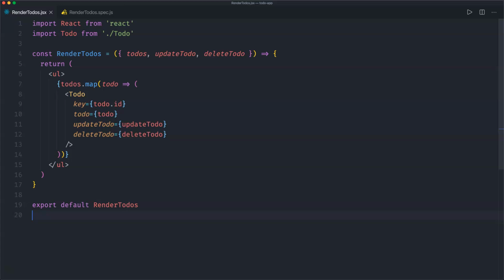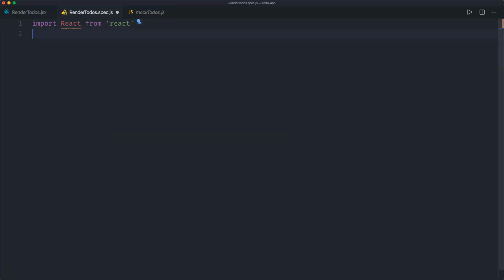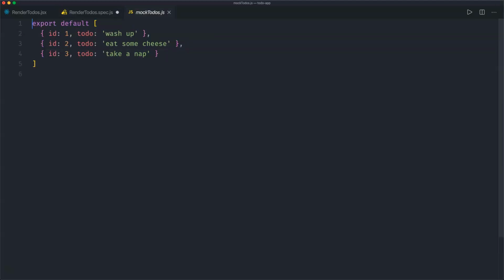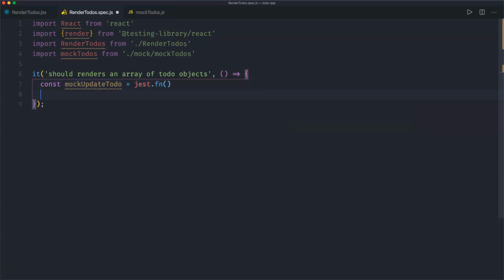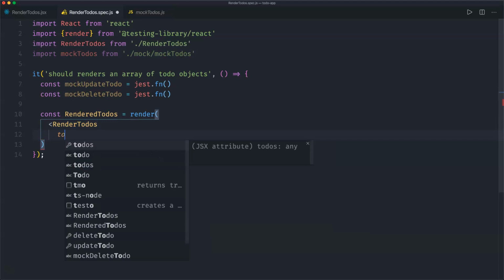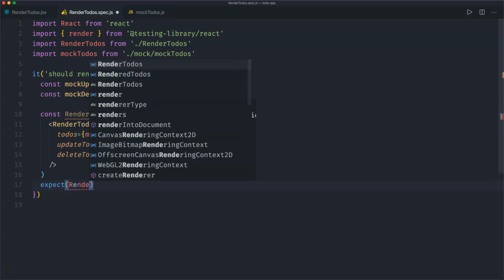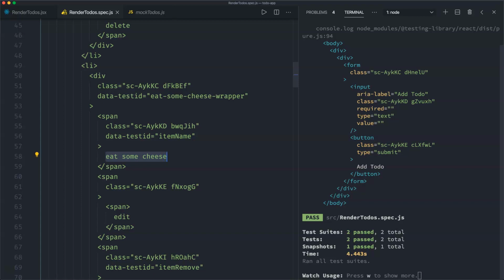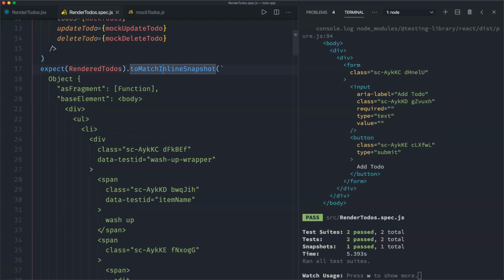Quick Start React Testing Library #7 Verify a component renders the passed in data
In this lesson, you will use a snapshot to verify that RenderTodos renders the passed in todos as expected.